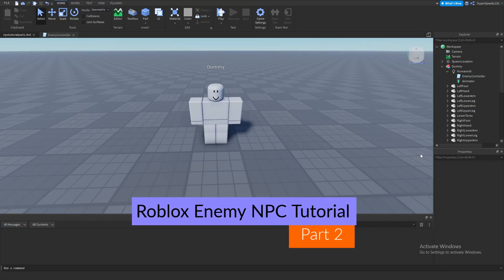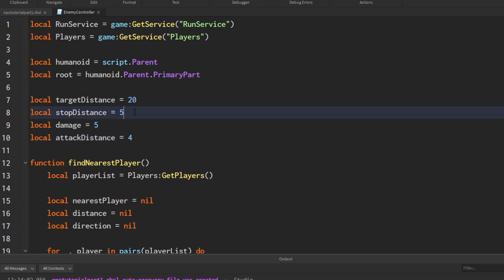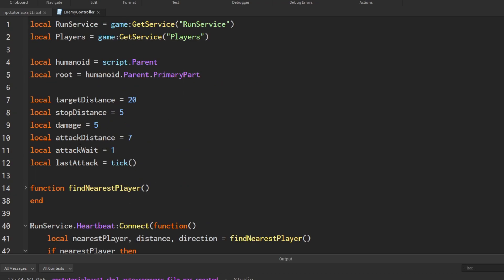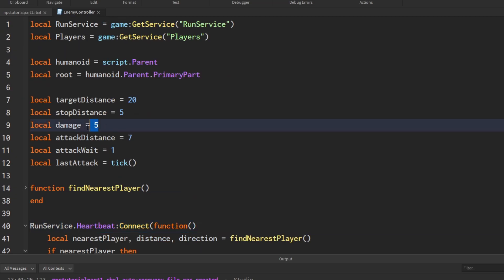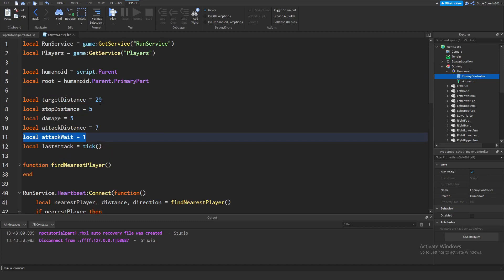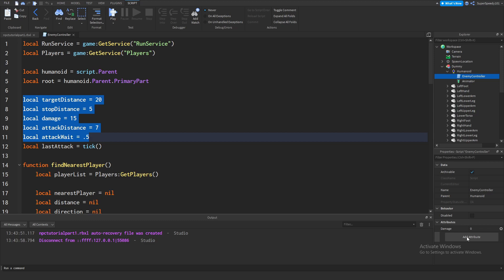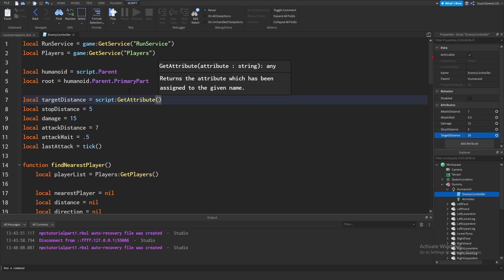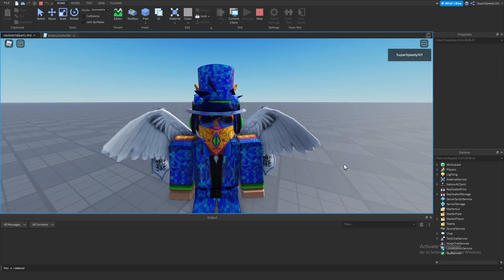Roblox Enemy NPC Tutorial - Part 2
Want to make your own Enemy NPC in Roblox Studio?
This multi-part tutorial will be showing you how to create a NPC that chases the nearest player, damages the player, and has animations that are all customizable! Comments are welcomed!

Dislike if you dislike
Comment if you want to comment
And most importantly, script if you want to script :)